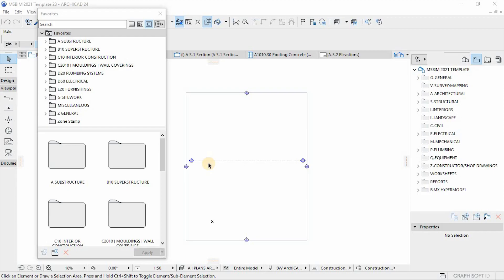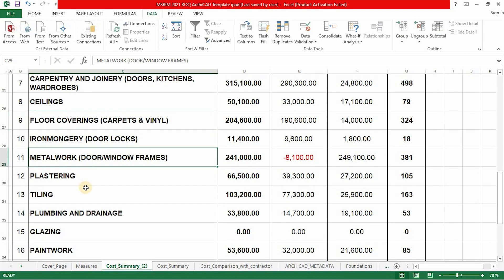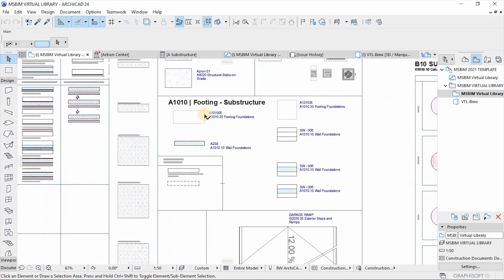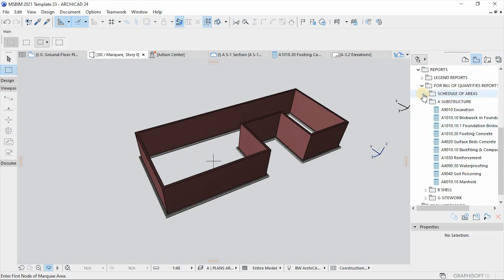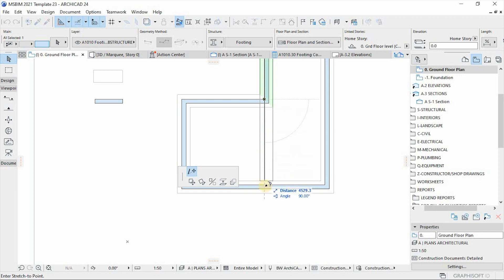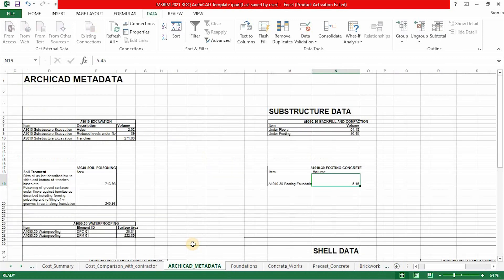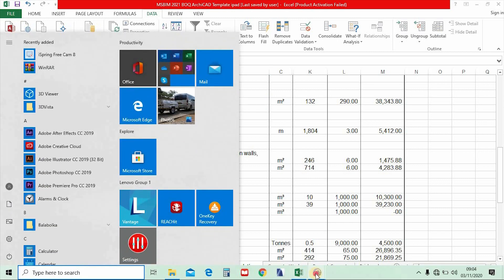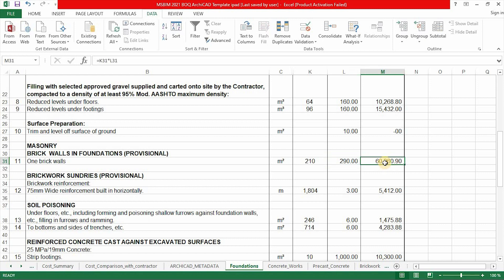Modeling for Costing and Quantifying in ArchiCAD workflow | Refreshable Link with MS Excel System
This video demonstrates the integrated workflow of the ArchiCAD and MS excel template to quantifying and put the cost to data from ArchiCAD reports.